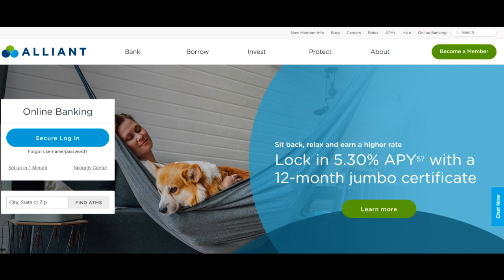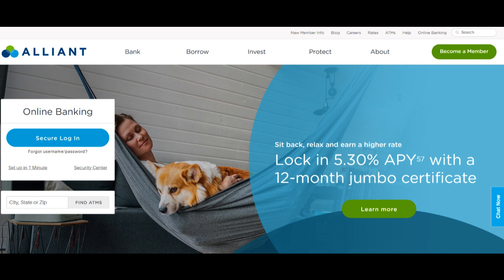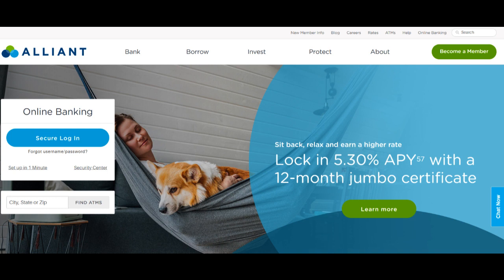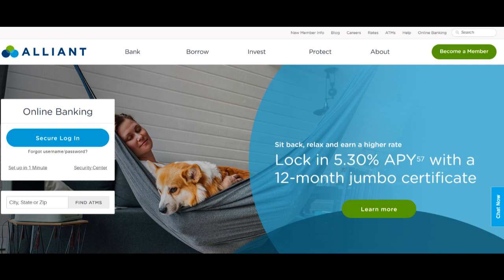🔥 Alliant Credit Union RV Loan Review: Pros and Cons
The Alliant Credit Union RV Loan is a prominent choice for individuals seeking to finance their recreational vehicle (RV) adventures. In this comprehensive review, we will delve into the advantages and disadvantages of opting for an Alliant Credit Union RV Loan, helping you make an informed decision regarding your RV financing needs.

One of the most significant advantages of the Alliant Credit Union RV Loan is the competitive interest rates it offers. The credit union is recognized for providing its members with some of the most attractive rates in the RV loan market. This can lead to substantial savings over the life of your loan, making it an enticing choice for those looking to embark on their RV adventures while keeping borrowing costs in check.

Moreover, the credit union's strong commitment to excellent customer service stands out as a significant benefit. Borrowers can rely on a dedicated team of professionals who are readily available to address any inquiries or concerns throughout the RV loan application and approval process. This level of personalized service ensures that clients receive individualized attention and support, adding a layer of reassurance to the financing journey.

Alliant Credit Union offers a range of RV loan options, accommodating various financing needs. Whether you're planning to purchase a new RV or refinance an existing one, they have solutions designed to align with your specific requirements.

Additionally, the credit union may have specific eligibility criteria and creditworthiness requirements for their RV loan products, which can vary based on the specific loan program. It's crucial to ensure that you meet these criteria before proceeding with your RV loan application.

In conclusion, the Alliant Credit Union RV Loan is a robust choice, primarily due to its competitive interest rates, exceptional customer service, and flexibility in RV loan options. However, the membership requirement and potential eligibility criteria are factors to consider. To determine if an Alliant Credit Union RV Loan is the right fit for your RV financing needs, it's essential to assess your membership status, financial qualifications, and your aspirations for RV adventures. A comprehensive evaluation will help you decide whether the Alliant Credit Union RV Loan aligns with your vision of hitting the open road in style.